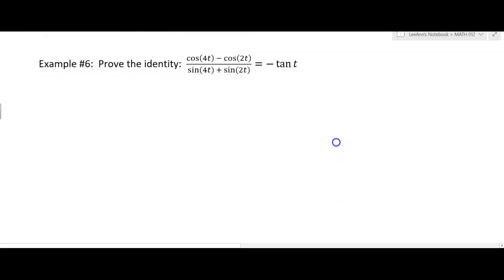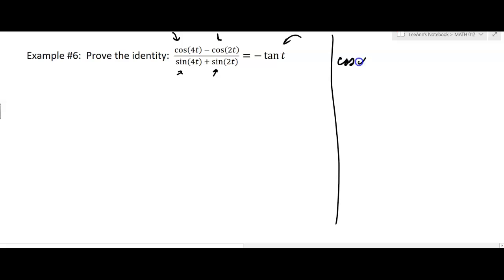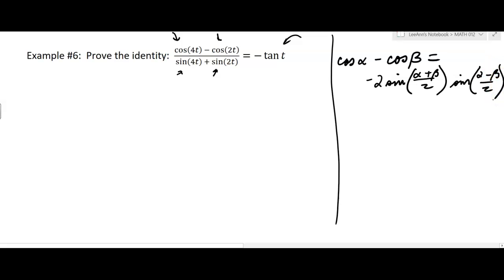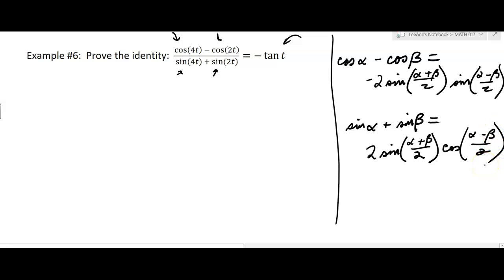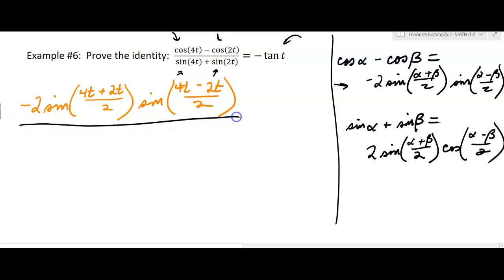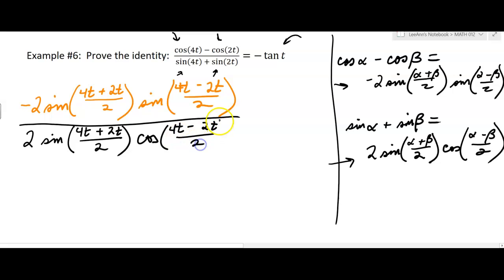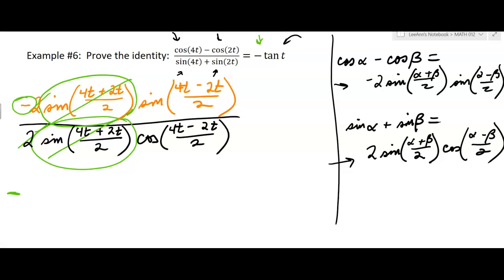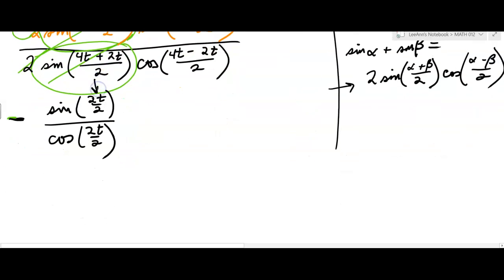7.4.k Prove the Identity